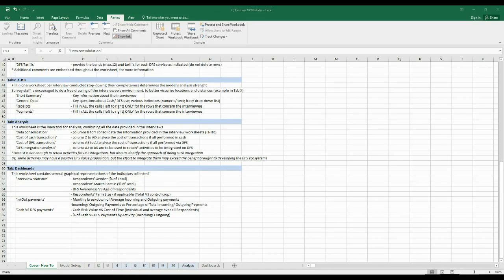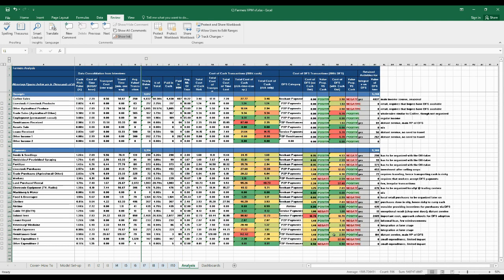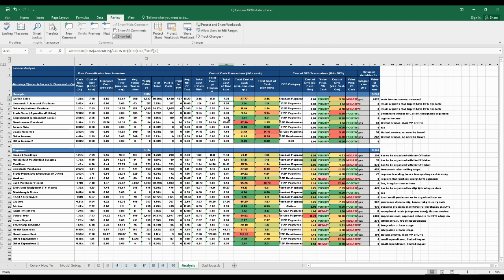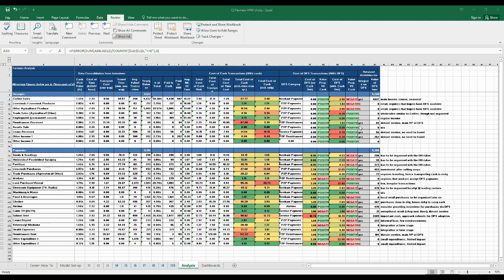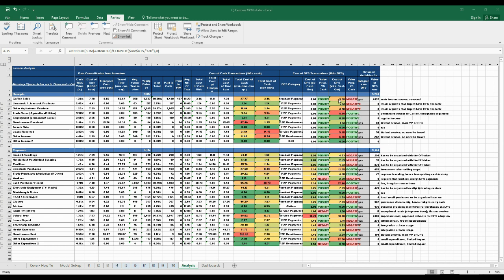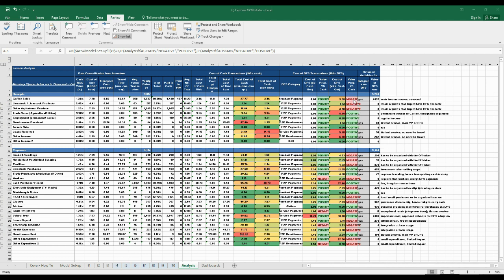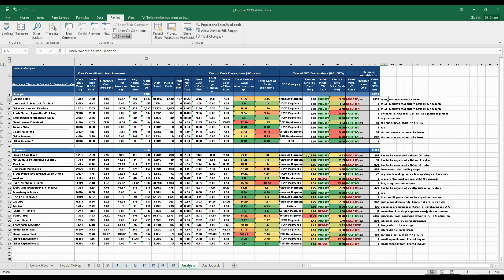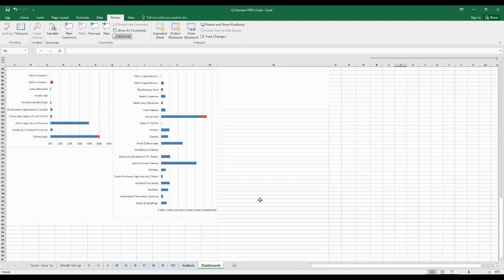PHB Value Proposition Mapping - 4 Analysis